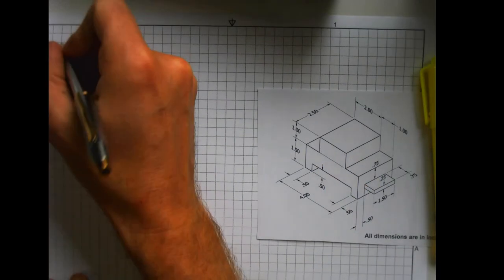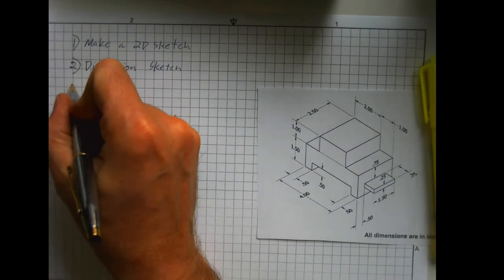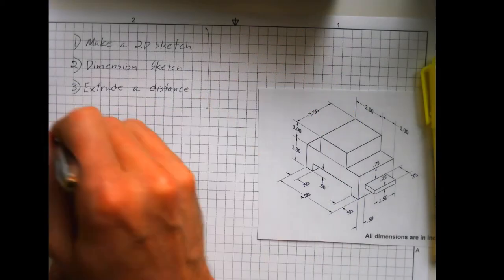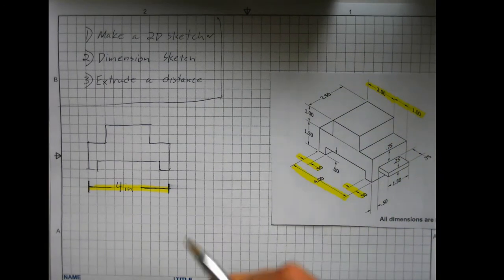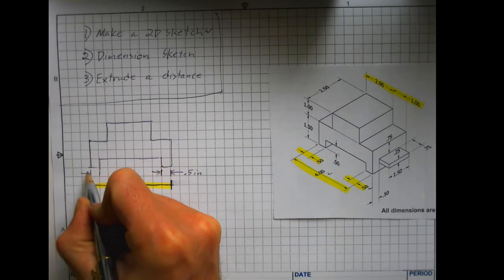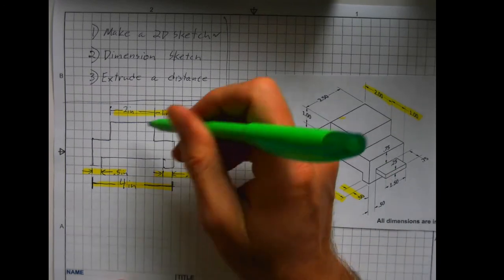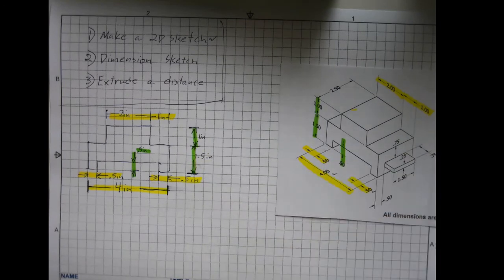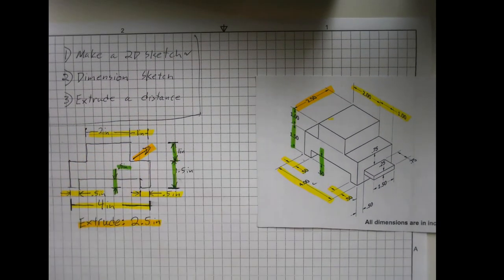Intro to CAD (OnShape) part 1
This video talks about concept of developing a part in OnShape